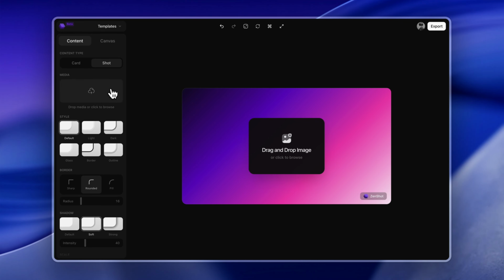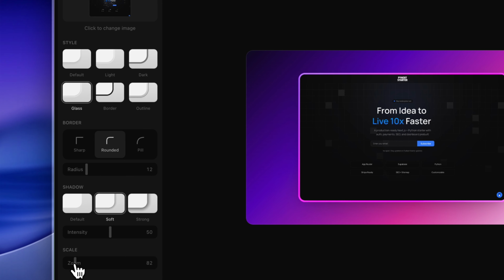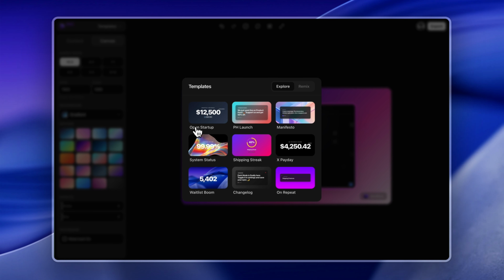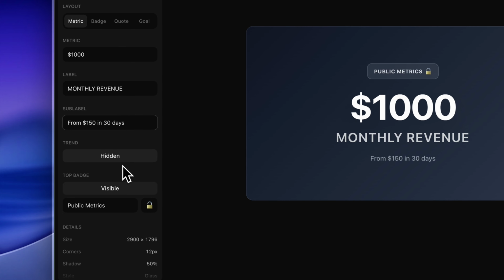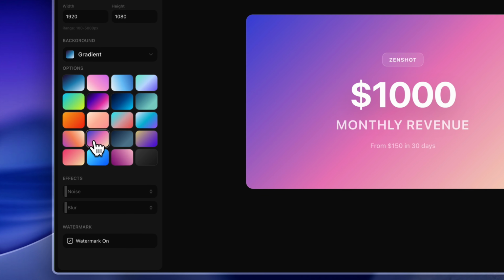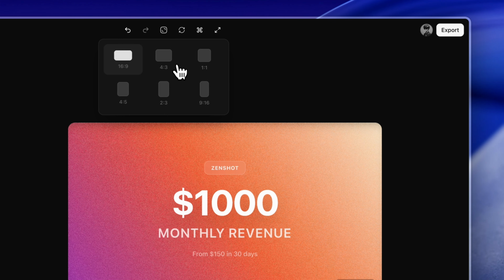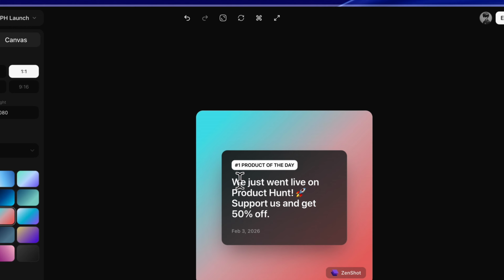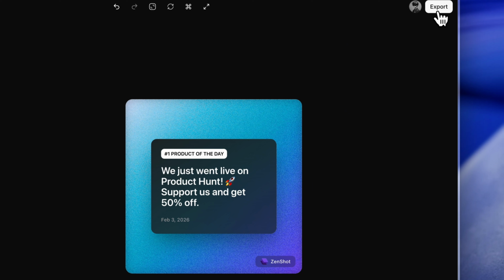I got tired of posting ugly progress updates, so I built this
I share progress on X and LinkedIn almost daily. My screenshots always looked messy and boring.
So I built a small tool to turn raw screenshots and numbers into clean visuals in seconds.

You can use it for:

→ MRR updates
→ Day X progress
→ Goals
→ Quotes
→ Simple milestone cards

If you share progress online, try it and tell me what feels off.